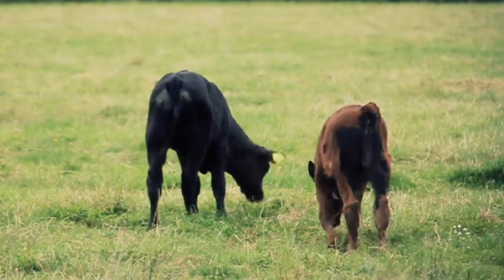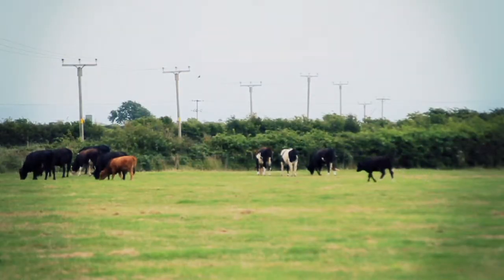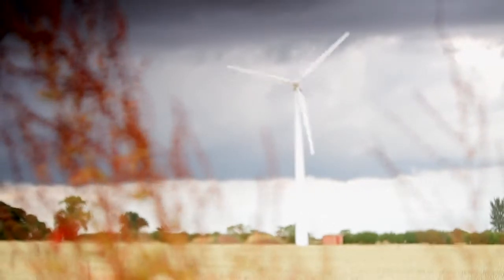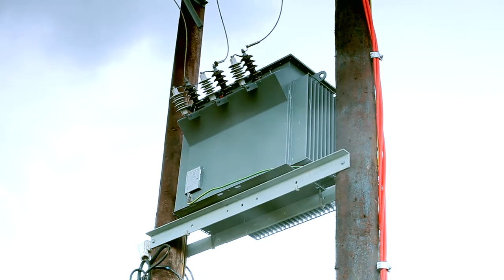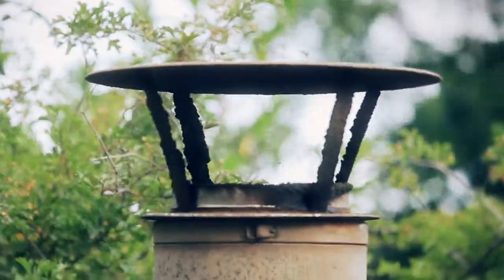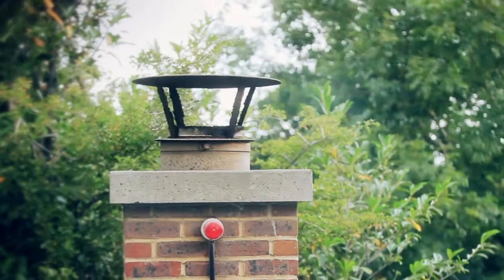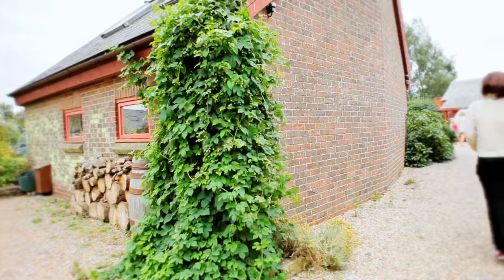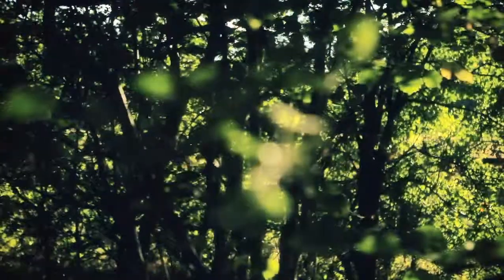Permits, permissions and planning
How getting planning permission for a community-based renewable-energy project can take time, require effort and cost money. This film was made as part of PlanLoCaL, a project from the Centre for Sustainable Energy (CSE), that helps communities influence local planning policy and contribute to a low-carbon and renewable energy future